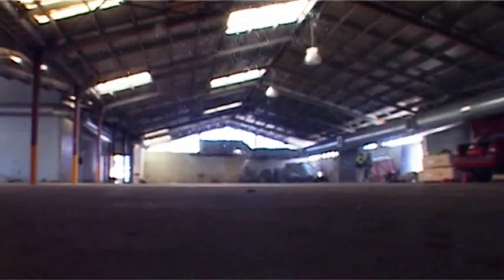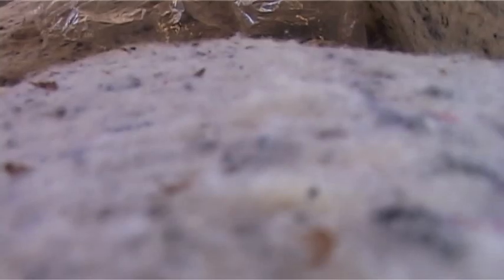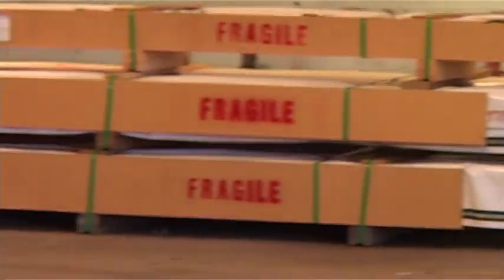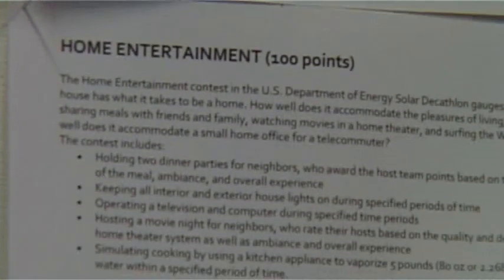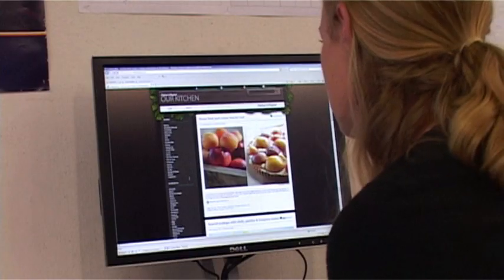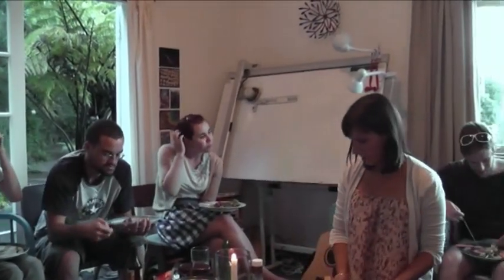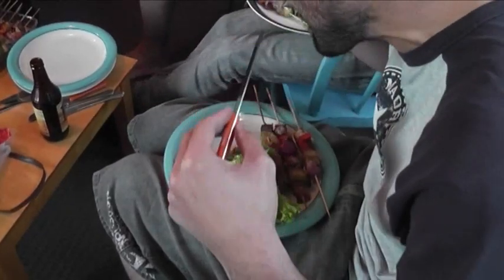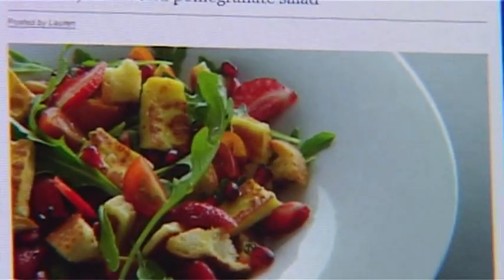FirstLight_SolarDecathlon2011_EP04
First Light - The build up to the first New Zealand team in the Solar Decathlon 2011. Episode 4 - Making it happen